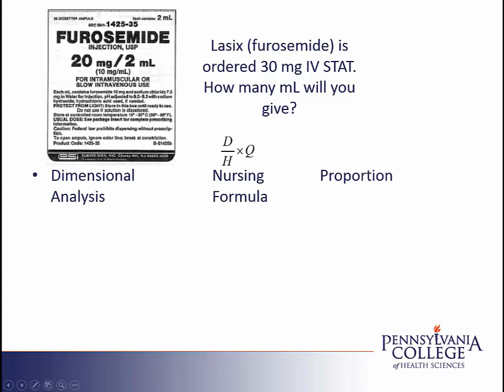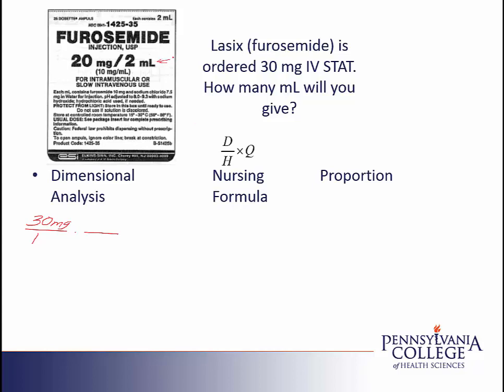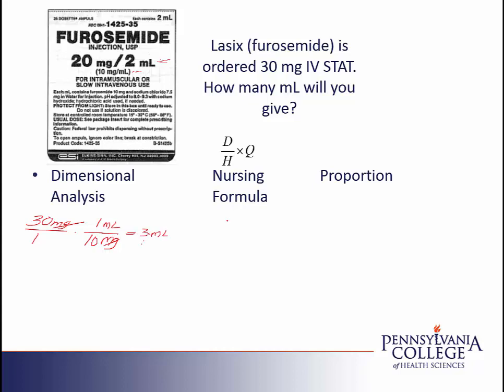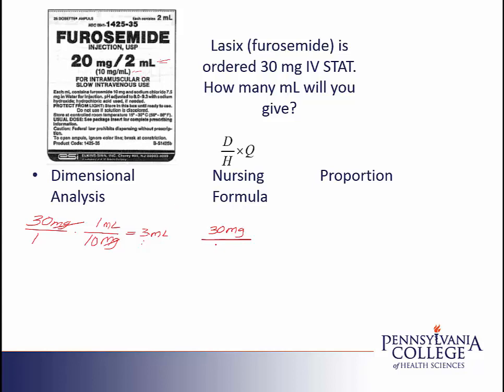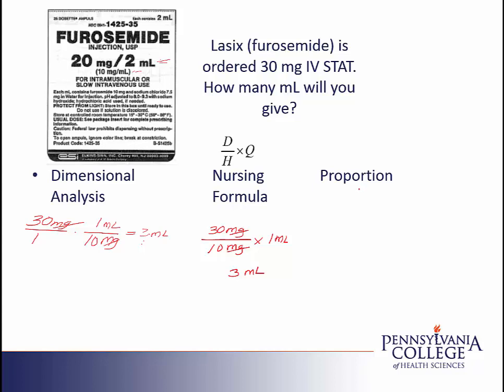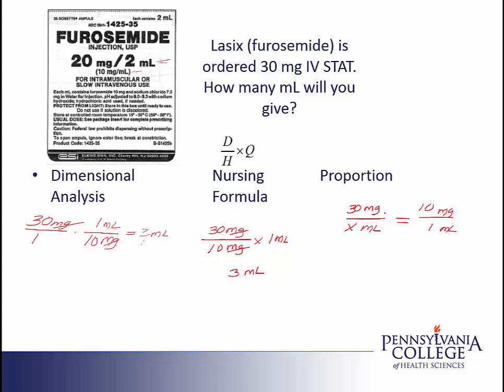Dose Conversion # 11 ordered in grams given in mL